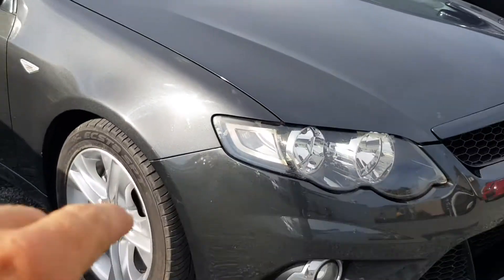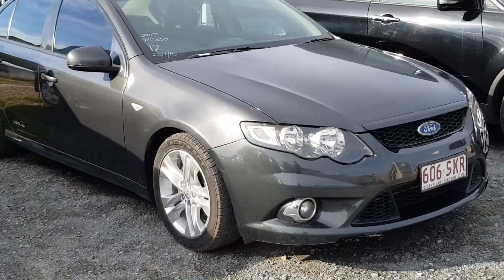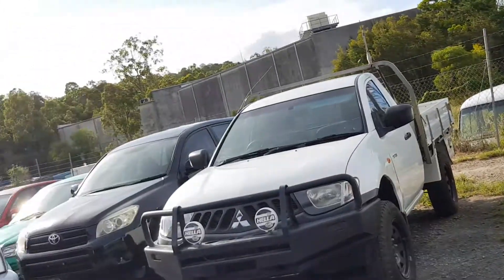Welcome to Used Vehicle Sales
Now, what you're going to find on my youtube channel is a whole bunch of videos on cars that we have for sale.

And I'll show you how we prepare them all properly and I also put in a lot of technical tips on how we replace mostly suspension parts in Fords.